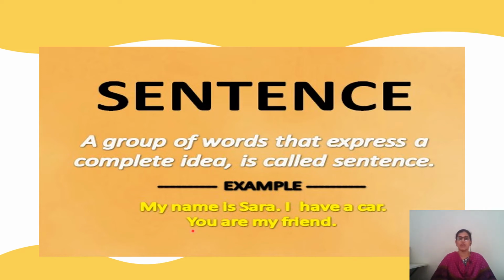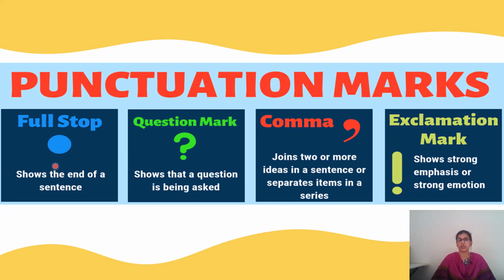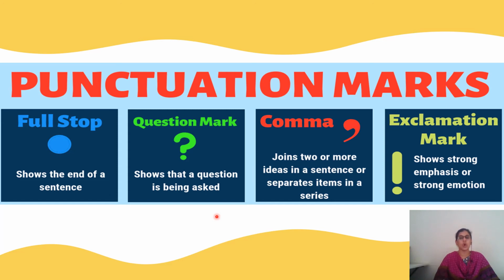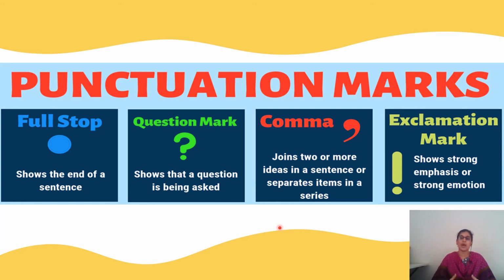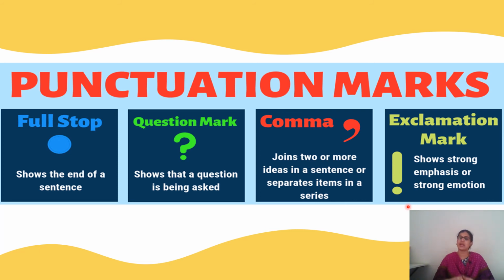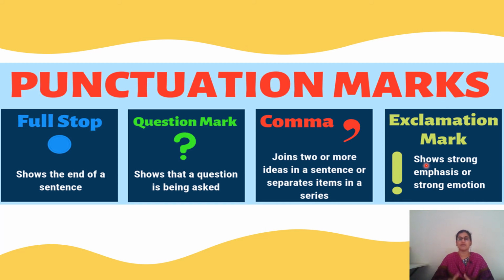Cl 3 - Eng - Gr - Ch 2 - Kinds of Sentences Punctuation marks